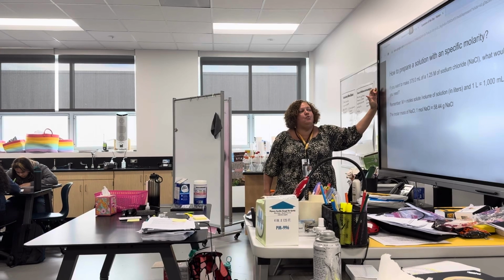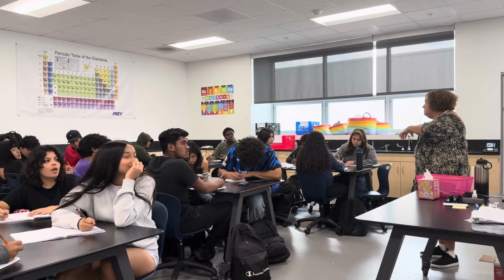Rios, Aracelys / video for EOC